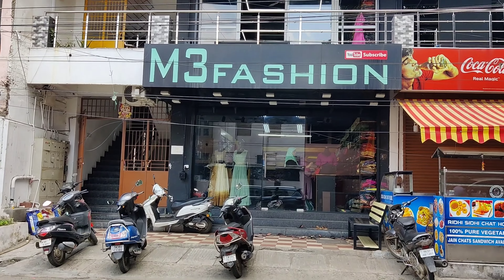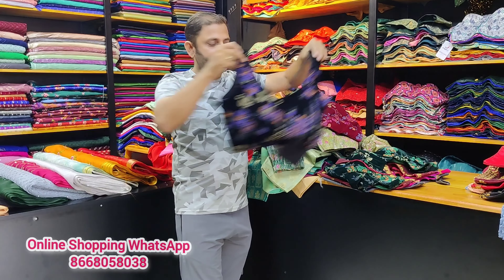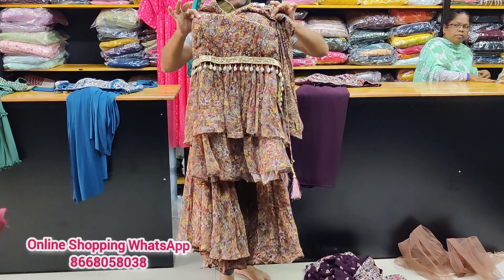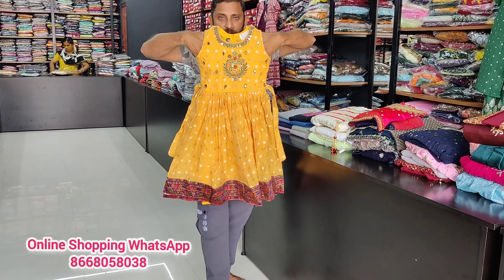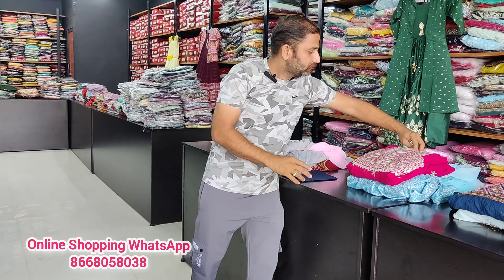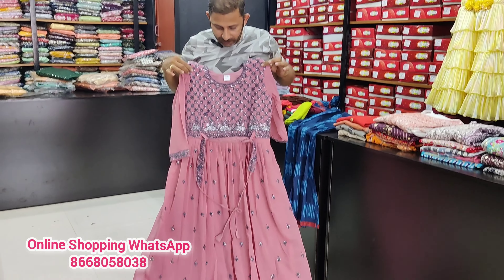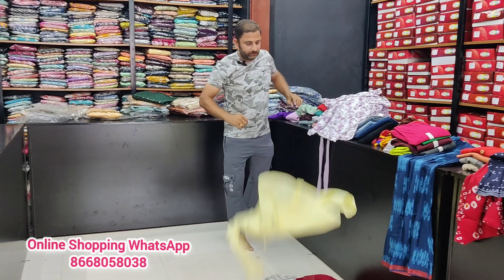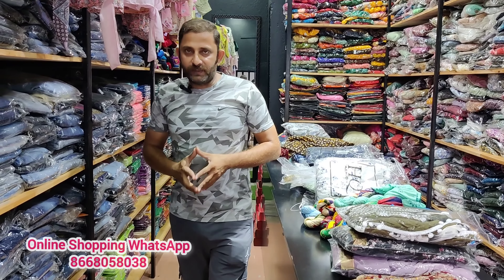M3 Fashion Coimbatore Shopping | Vera Level Kids & Women Dresses Collection Wholesale Price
M3 Fashion
73, sir shanmugam road
RS Puram
Coimbatore -641002

online Shopping
WhatsApp Order